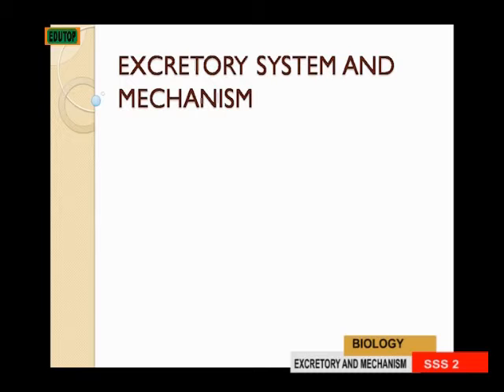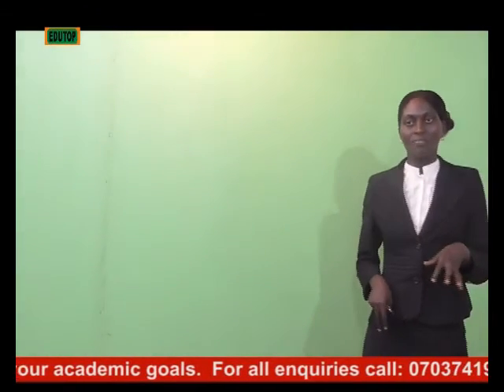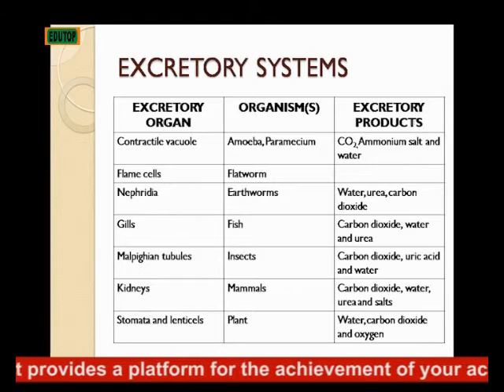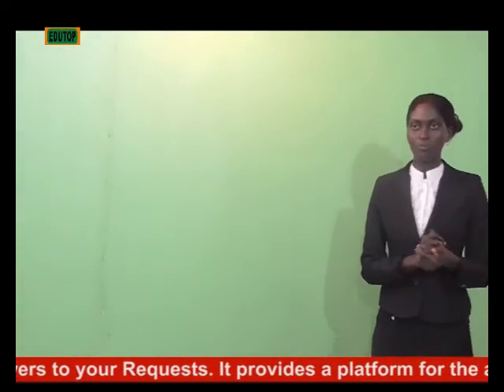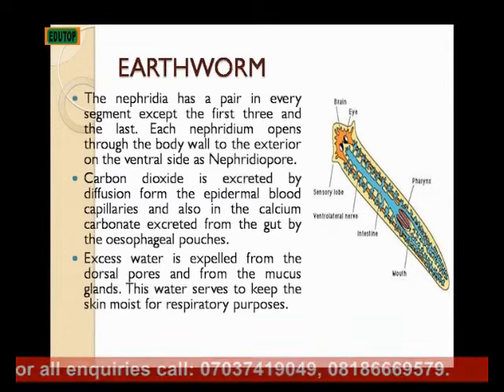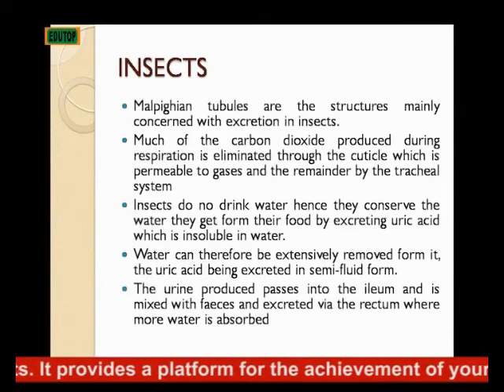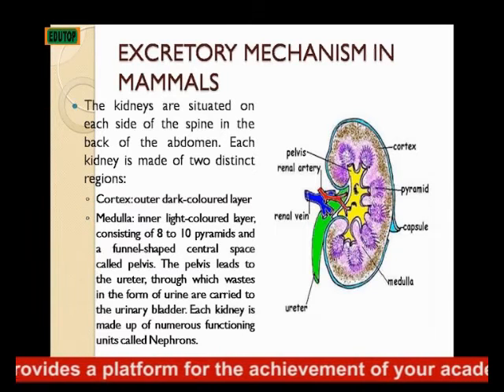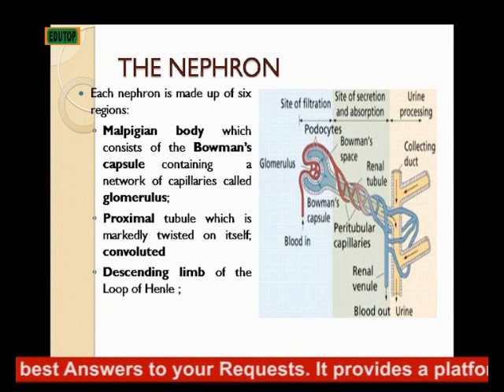(BIOLOGY FOR SENIOR SECONDARY SCHOOL SS2) Lesson 13